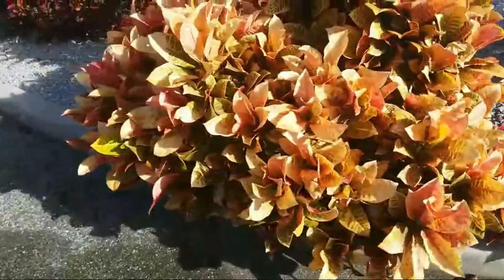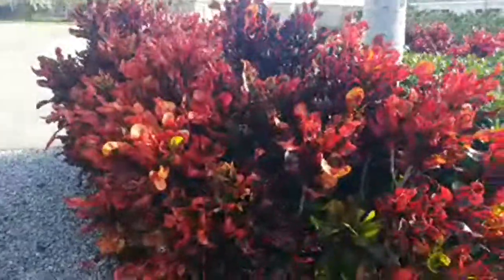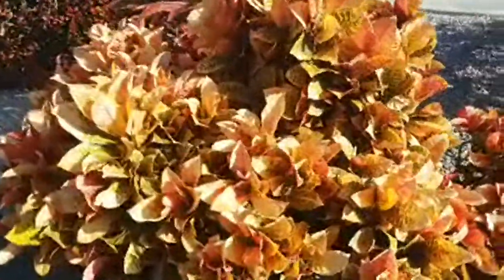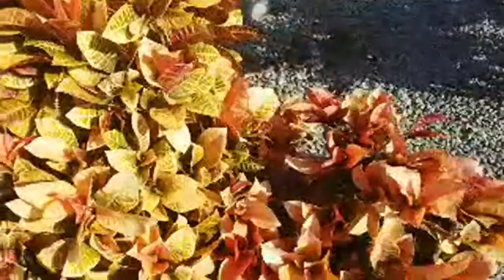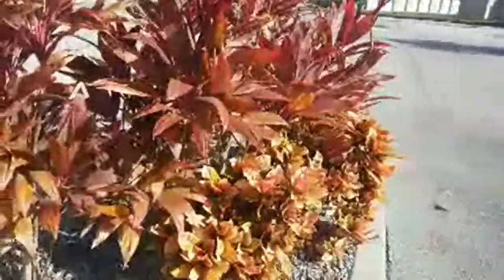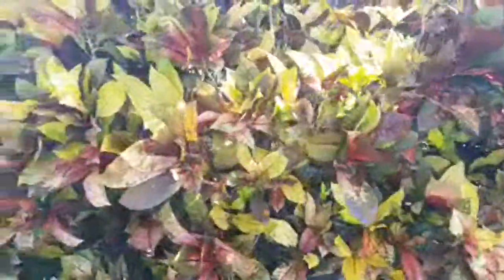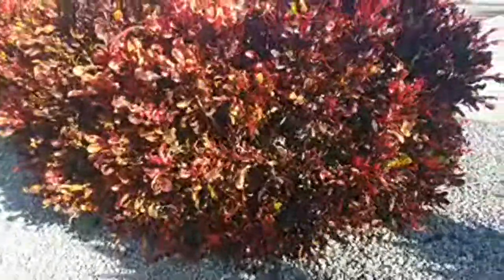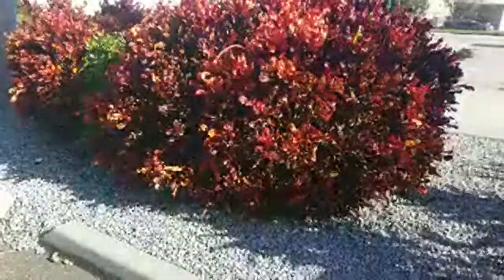Using Colorful Tropical Foliage In Your Yard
In this video, I share one of my best recent discoveries, mini whoop drones!  They are really fun and actually very inexpensive.  I used this one to learn how to fly a drone as a trainer and we fly it in the house all the time.  It has hit the wall so many times, crashed, etc. and has not stopped working yet.  It comes with extra propellers, but we haven't used them all yet. I think this is the perfect gift for this year, instantly fun, hit of the day for sure!

4 Different Dracaenas Variety Pack

6 Inch Plastic Planter Flower Pots

▬ MY CAMERAS ▬